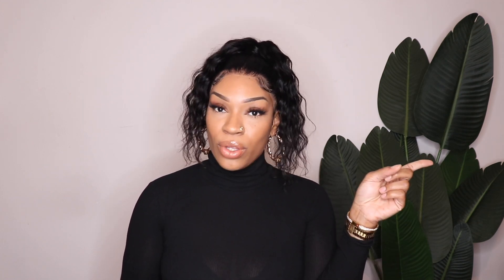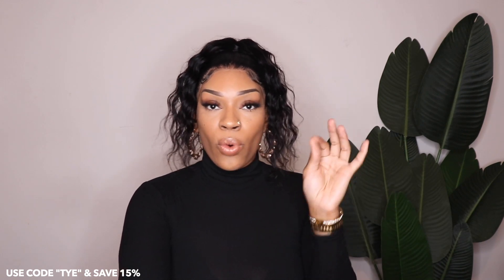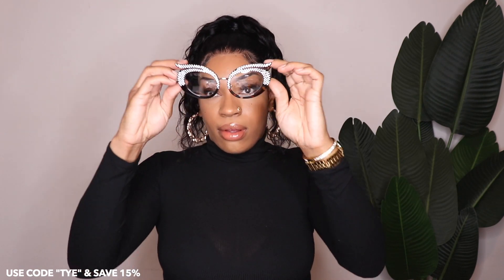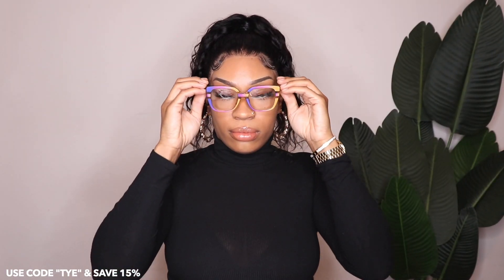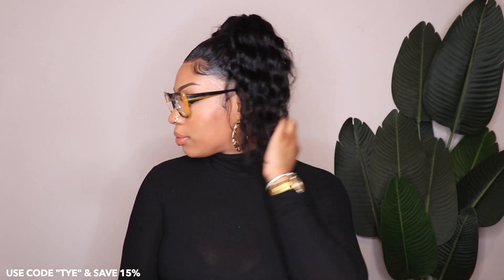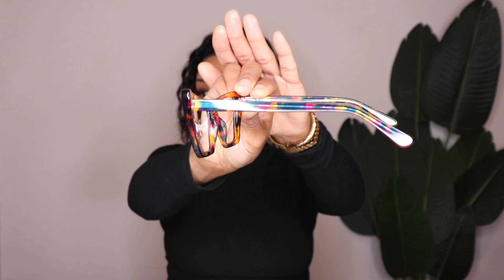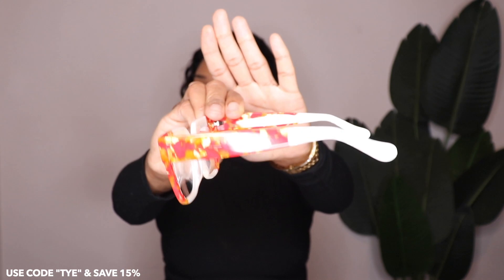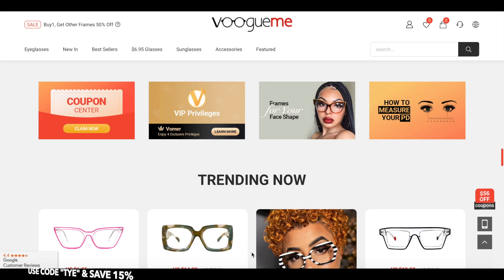2022 Stylish Online Eyeglasses Try on Haul | Vooglam (Formerly VoogueMe) | TyeStylez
Tips:
Ordering on your phone:
Click the link of the glasses you like:

Amazon Storefront